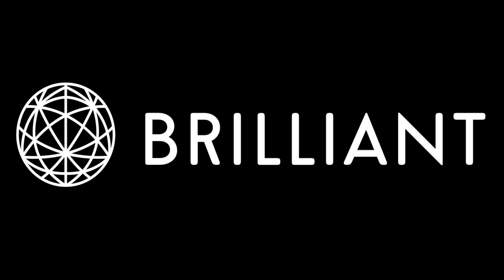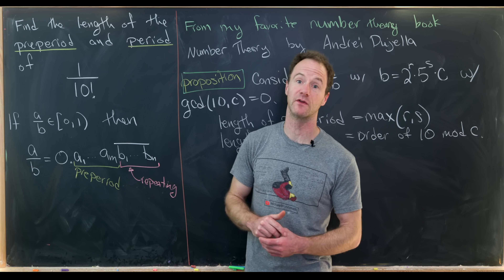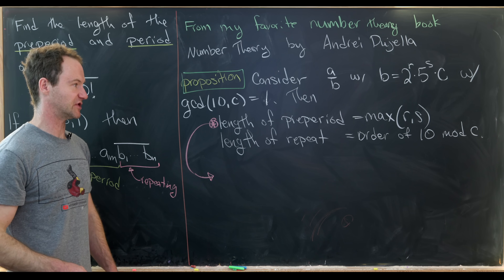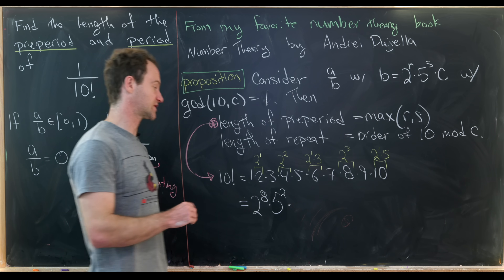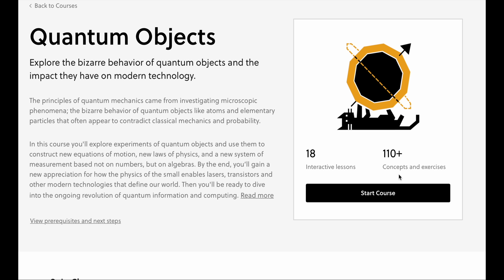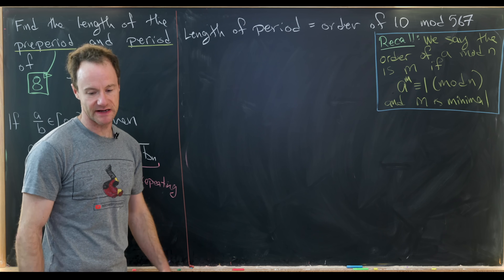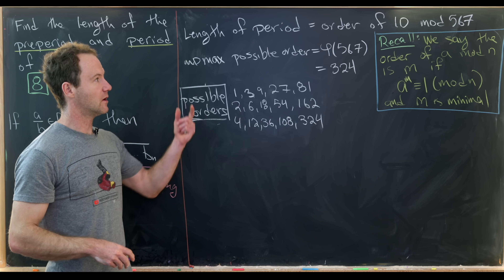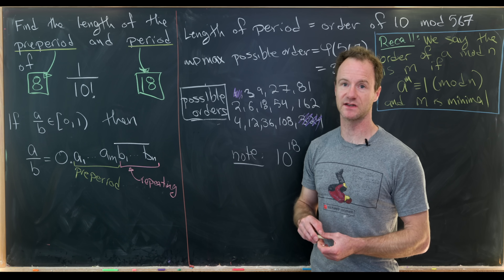On the decimal expansion of rational numbers.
The book